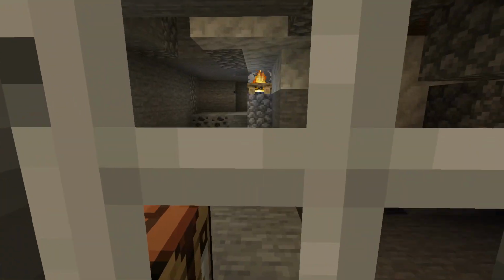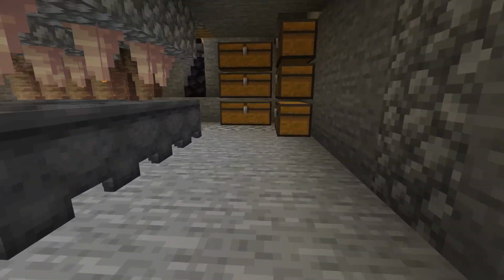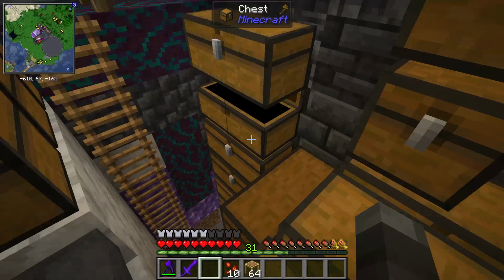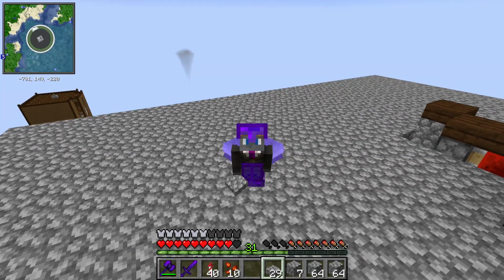Building My Cake Base... I mean Tower!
Hello and Welcome! Names Luck Goodfellow. This is Vanilla Minecraft as a base. Follow on tiktok, twitter, and instagram!

For me find me at my Twitter: @GoodfellowLuck for updates as well and info on when I will upload next!